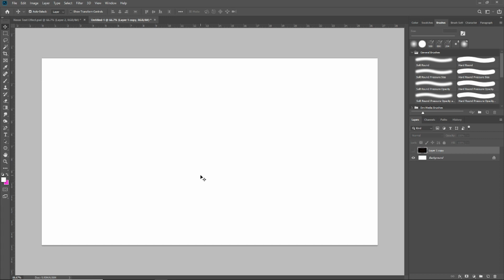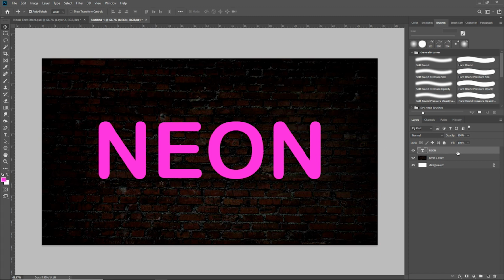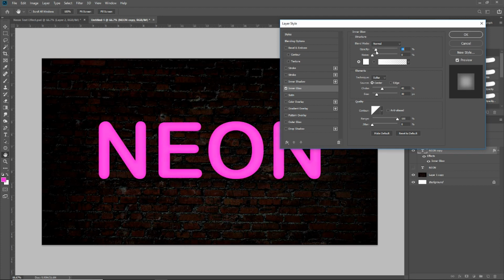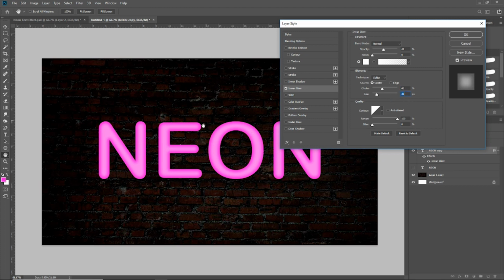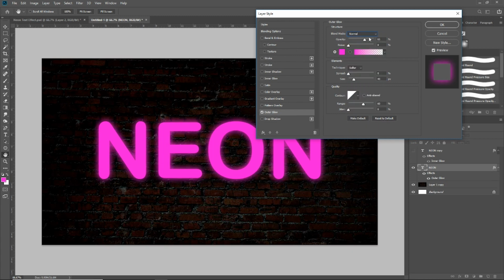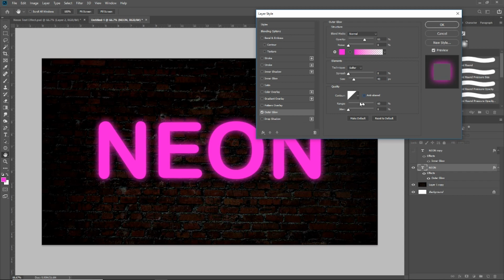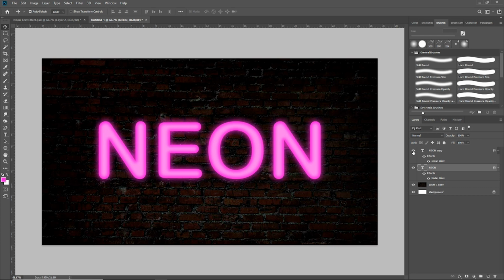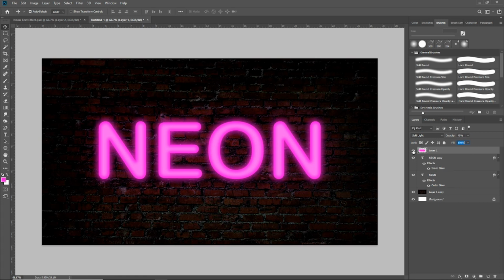HOW TO MAKE NEON TEXT | PHOTOSHOP TUTORIAL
How to make neon text, a Photoshop tutorial. This easy to follow typography tutorial is perfect for beginners; as well as for anybody who wants to make neon text in Photoshop, the easy way.

I show you step by step how to use text effects such as inner-glow and outer-glow to create a neon text effect in Photoshop. It is simple and easy to follow, but the final outcome looks super cool.

If you find this video helpful and really like your new neon letters or neon text, let me know with a comment and give it the thumbs up!

🔴 QUESTIONS — Have a question about Social Media Marketing, Digital Content Creation, Products, or Anything Else? Post in the comments section of this video!